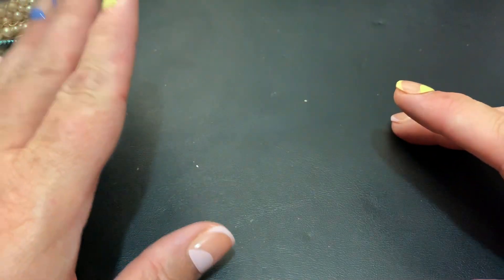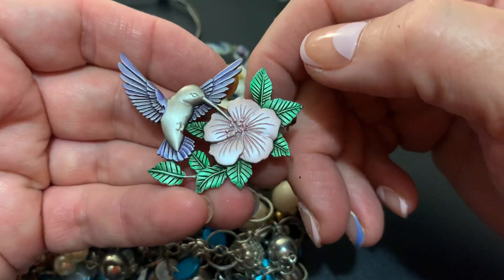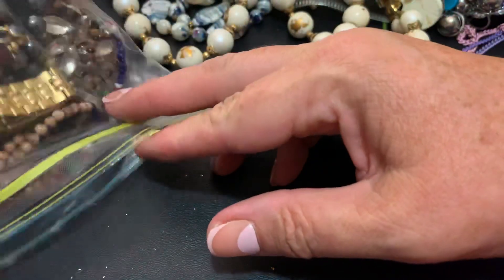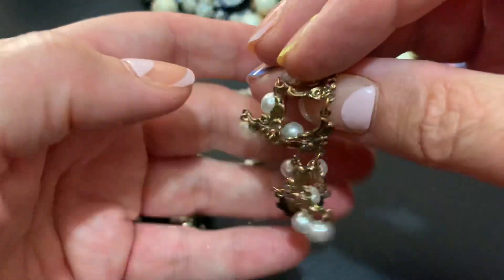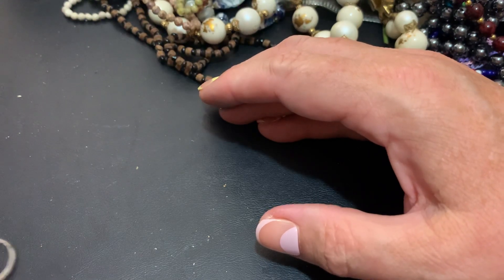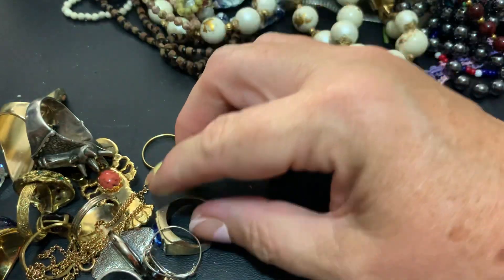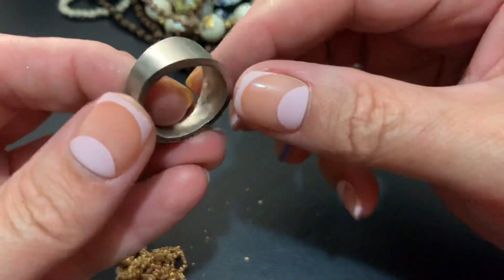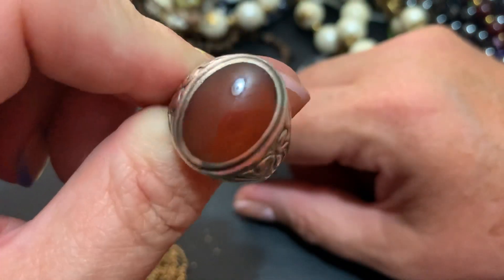Vintage jewelry haul unbagging #89 and Rings !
Hi !! I love a whole bunch of items in these bags , it’s always a surprise. I realized after the video I had a bunch more to show ugh these late nites! until next time ! Thank you !